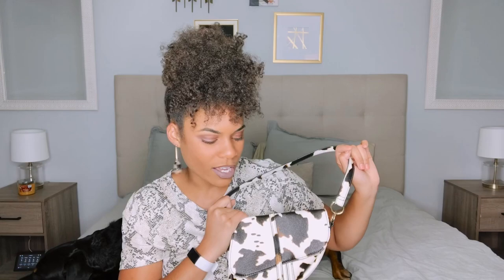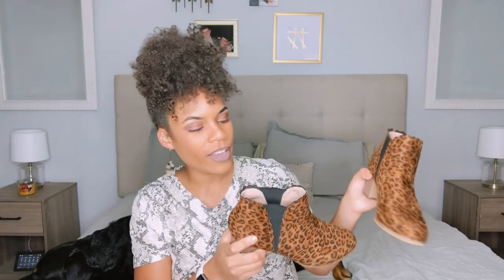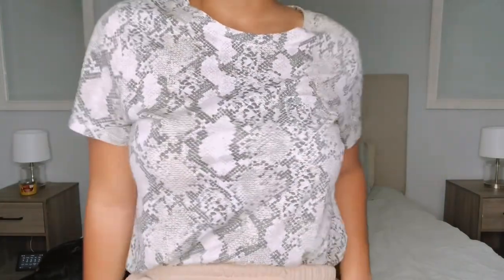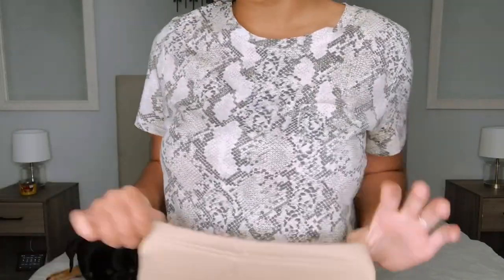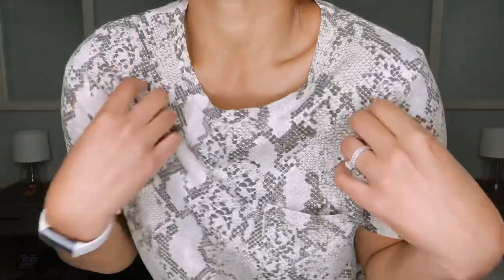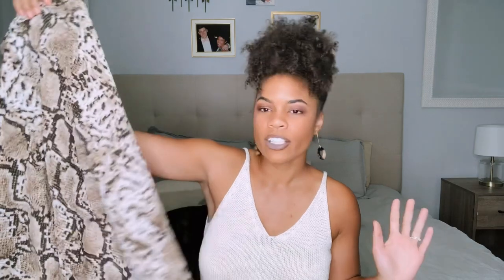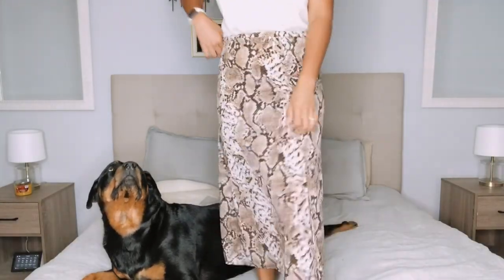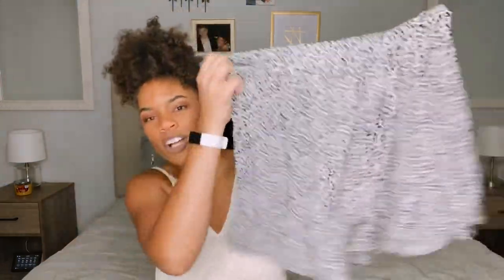BIG ANIMAL PRINT HAUL | LEOPARD AND SNAKESKIN PRINT!!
I hope that this trend never goes out of style because I absolutely love animal print! In this video I’ll show you ten different animal print clothing items along with a ton of accessories including cow print, leopard print, zebra print, snakeskin print, and a ton more types of print!!

Animal Print Satin Top

Snakeprint Mini Skirt: (this skirt is sold out on Bershka but is being sold on posh mark!)